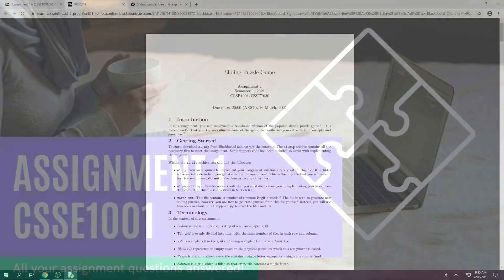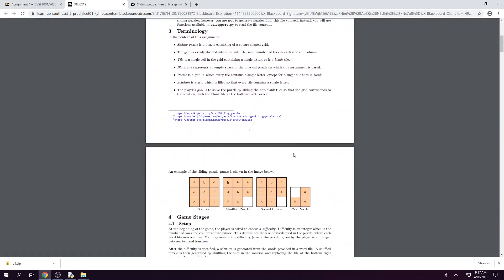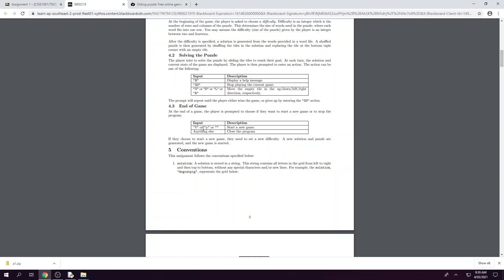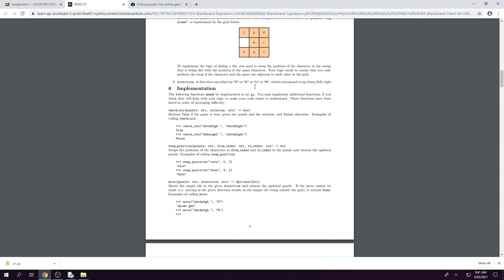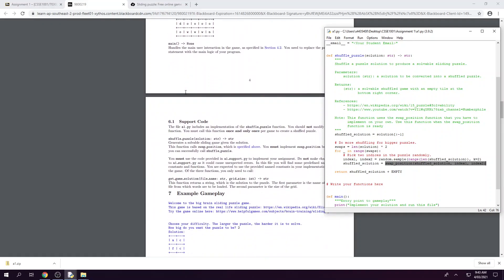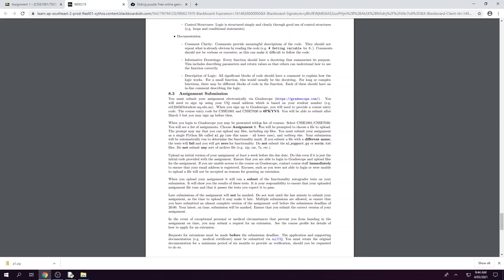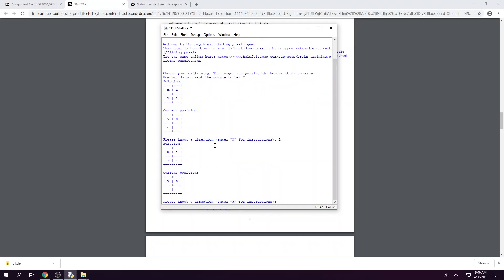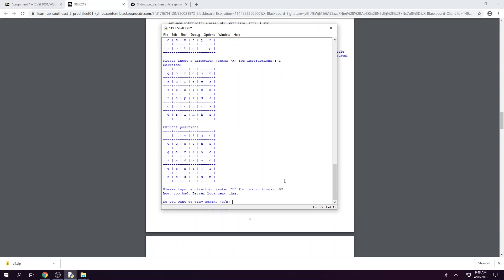CSSE1001: 2021Sem1: Assignment 1 Overview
Join Eliza as she gives an overview of the first assignment and offers some hints on how to get started

CSSE1001: Semester 1, 2021

0:00 Assignment Overview
0:40 Getting Started: Downloading
1:32 Task Sheet Walk-Through
5:28 Assignment Files Overview
7:53 Marking & Plagiarism
9:04 Playing a Game